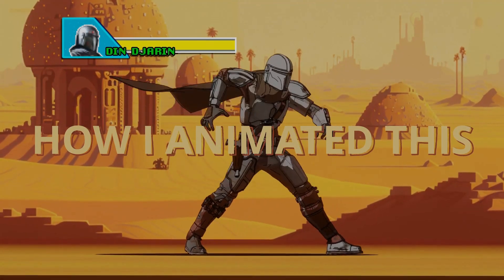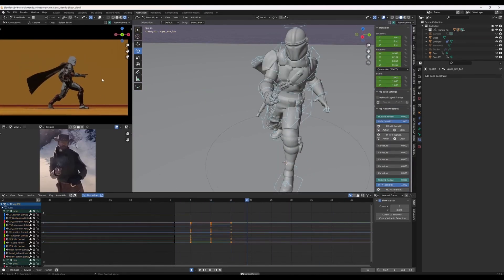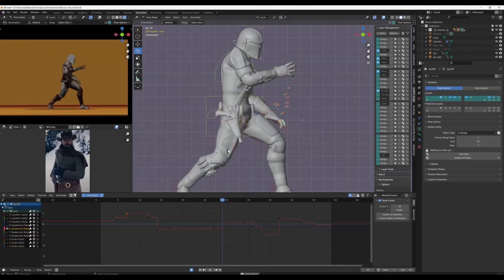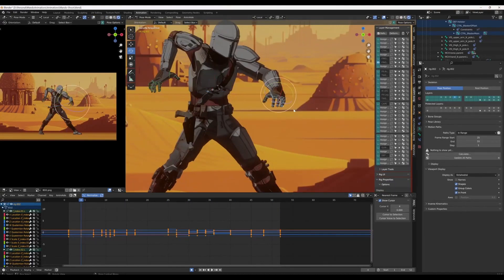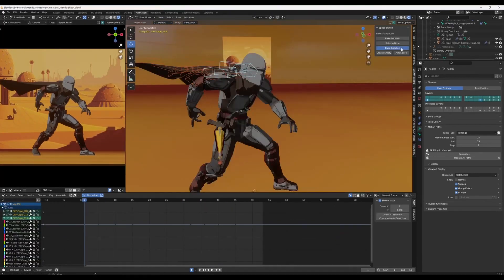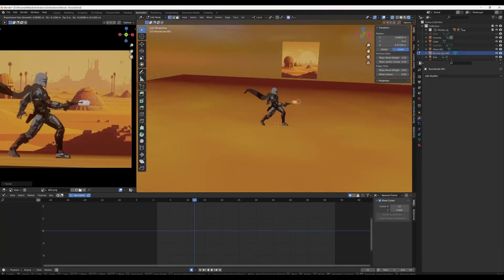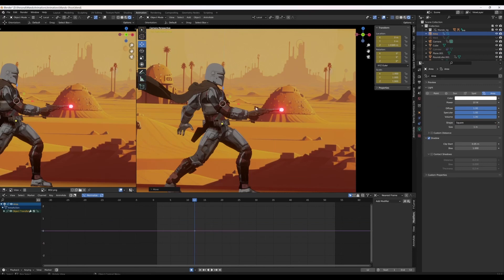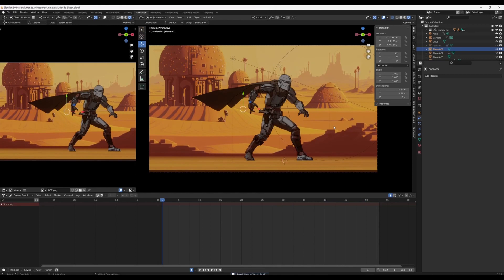Creating The ULTIMATE Mandalorian [ATTACK] Animation - Blender Game Animation Tutorial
TIMESTAMPS:
0:00 INTRO
0:17 Gathering and Using Reference
0:34 Adding Key Poses
1:51 Spline and Polish Pass
2:29 Animating the fingers
3:11 Hand Keyed Cloth Animation
3:46 Adding the Blaster Bolt
4:46 Final Touches, Lighting/Outline/Shading
5:01 FINISHED ANIMATION!